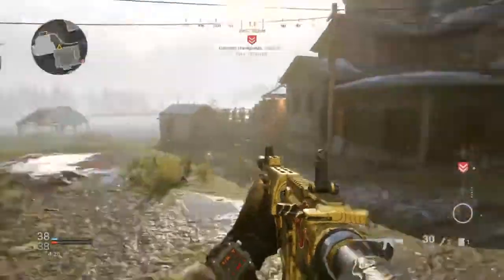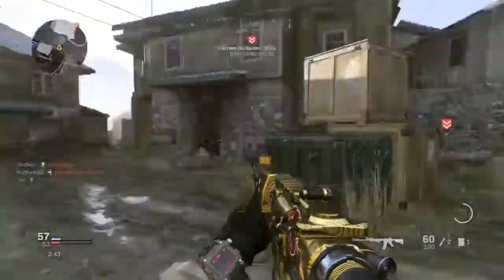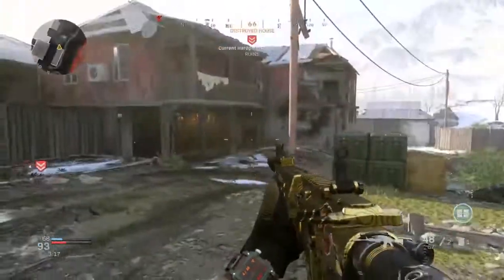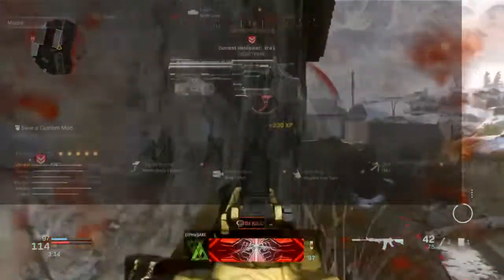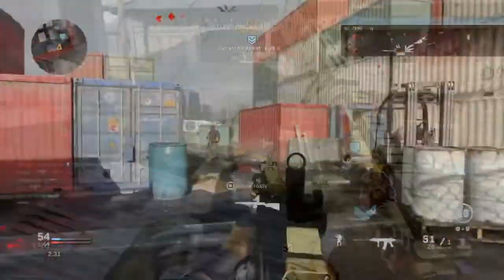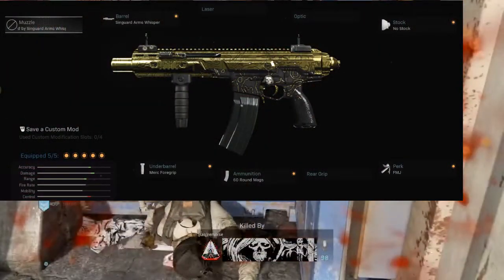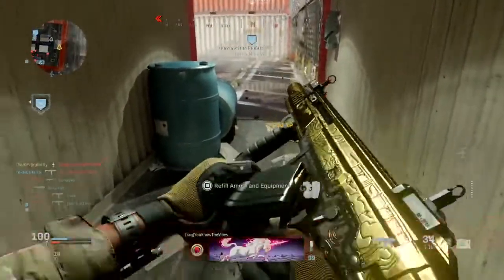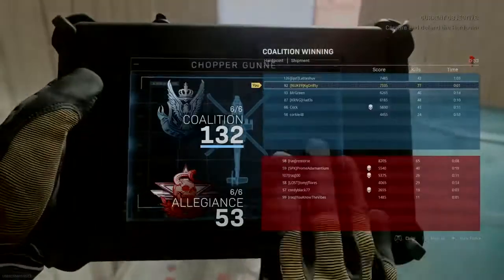Modern Warfare - 2 Best Nuke Class Setups! (Modern Warfare Tips & Strategies!)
New Account (Playstation 3 ONLY!):
KgDriftyy

PlayStation 4:
Main - Coolk1